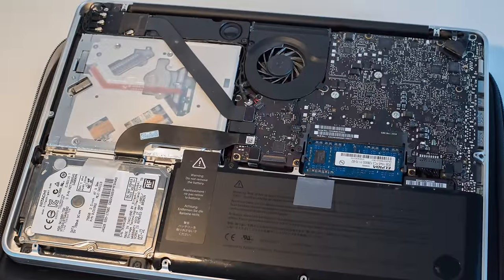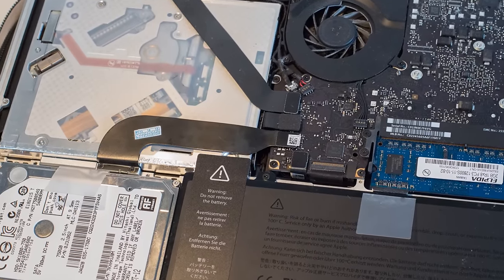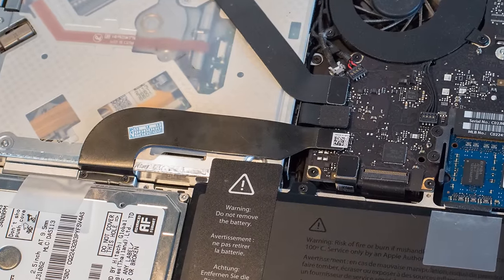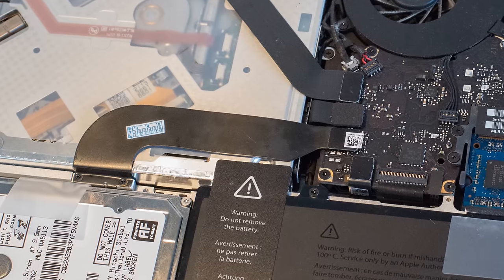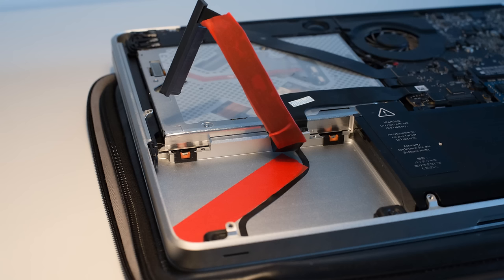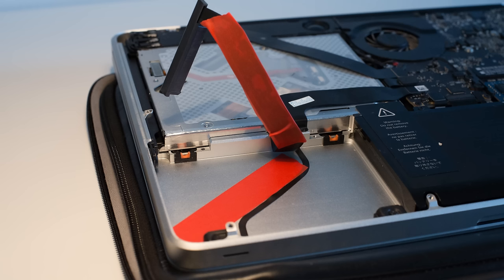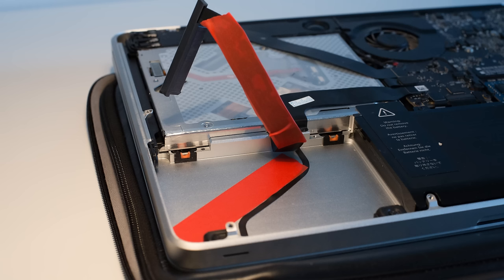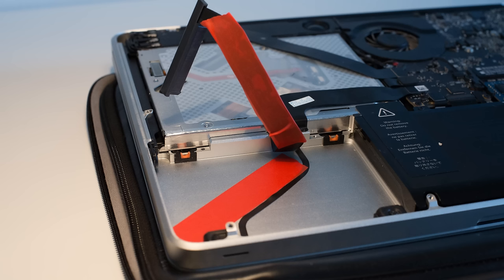MacBook Pro Hard Drive Cable Failure - Free fix and preventative maintenance - Question mark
Looking at the cause of damaged hard drive cable issue which can potentially affect ALL pre-Retina unibody MacBook Pro 13" designs and some 15" models.

This issue was discovered whilst working on a customers Mid-2012 MacBook Pro 13" (Model A1278) and a possible fix and preventative measure was created by using insulation tape on the cable and inside of the chassis to prevent the cable from wearing against the machined aluminium unibody of the laptop.

This resolved the issue on a customer system which had already had a replacement HDD cable in the past and had began to exhibit the same symptoms again and was failing to boot in to OS X.

This style of cable run and hard drive location is found on the following MacBook Pros, which may all suffer from this issue.

MacBook Pro 13:
Unibody Mid 2009
Unibody Mid 2010
Unibody Early 2011
Unibody Late 2011
Unibody Mid 2012

MacBook Pro 15:
Unibody Mid 2009
Unibody Mid 2010
Unibody Early 2011
Unibody Late 2011
Unibody Mid 2012

MacBook Pro 17:
Unibody